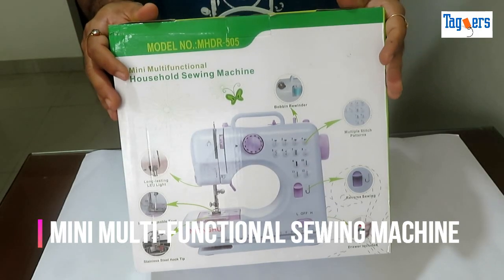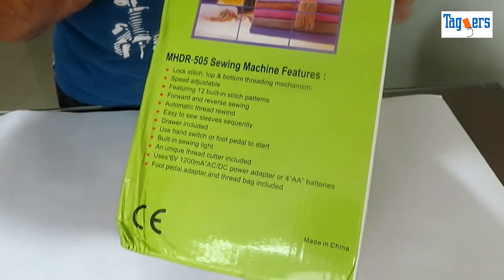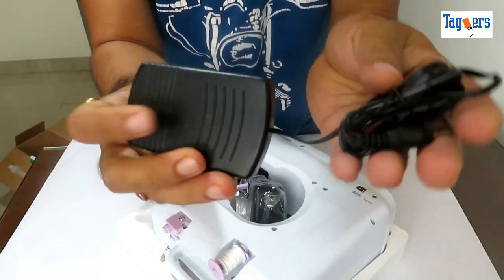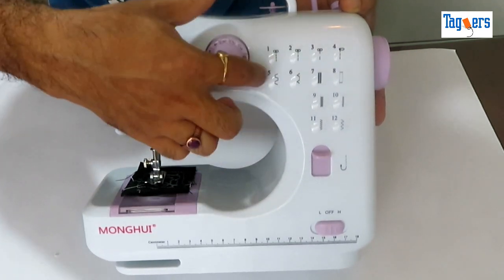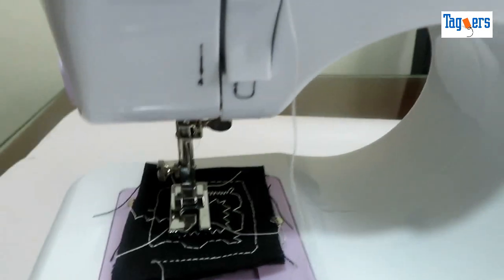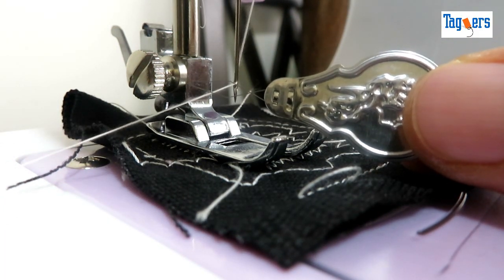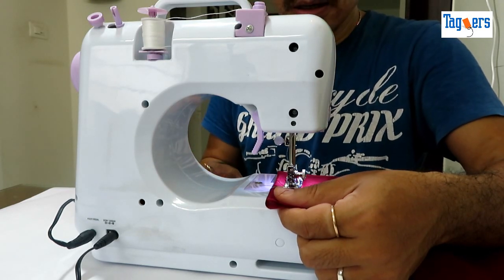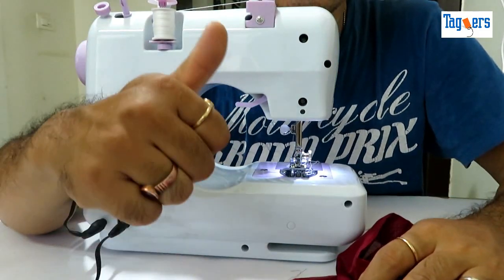Mini Multi Functional Sewing Machine | Unboxing & Test | 12 Mutilpe Stitch Patterns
This video is a quick unboxing and testing of Monghui - Mini Multi Functional Sewing Machine.12 multiple stitch pattern.